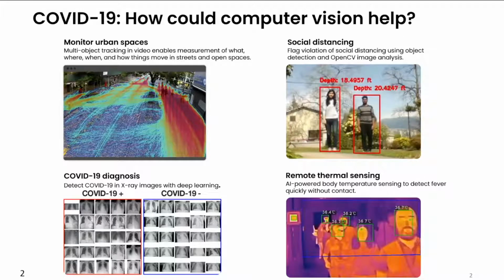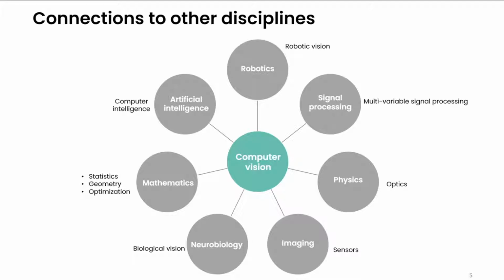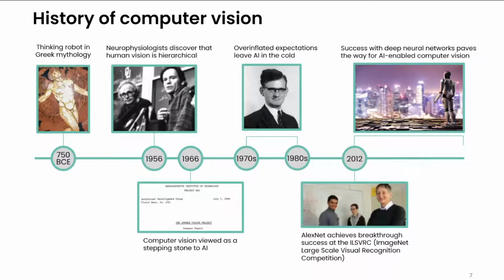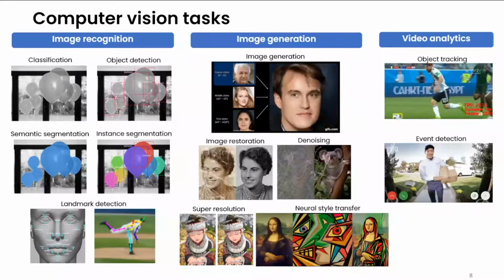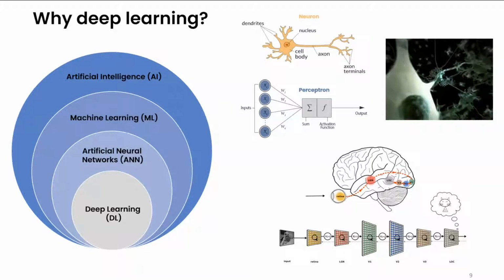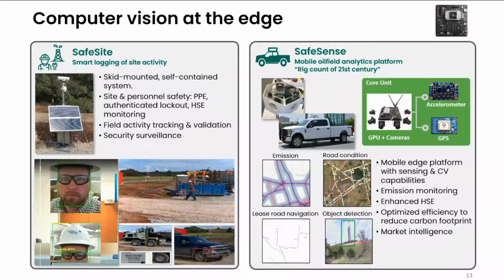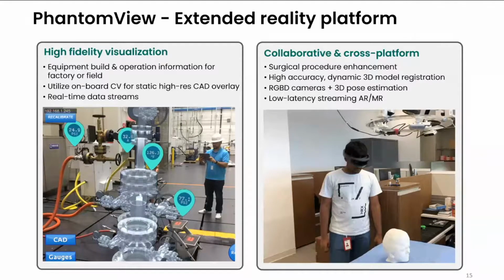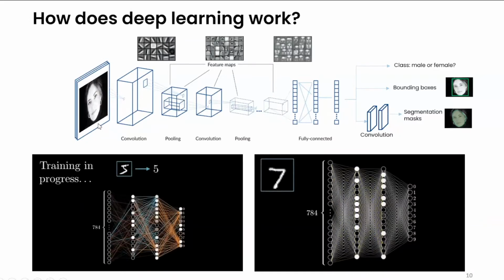Reuter-Stokes Tech Talk: A Shallow Intro to Deep Learning and Computer Vision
Xiaoqing Ge, Senior Innovation Engineer at Baker Hughes, discusses the following:
• Overview of computer vision
• How deep learning works in computer vision?
• Traditional methods vs deep learning
• Survey of Baker Hughes applications
• Looking ahead